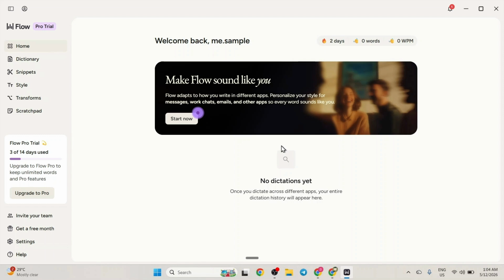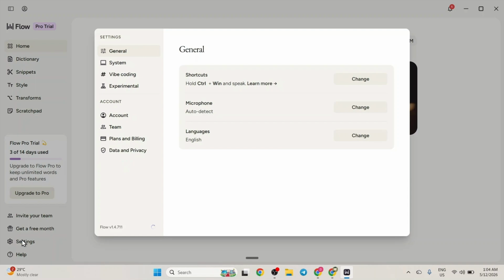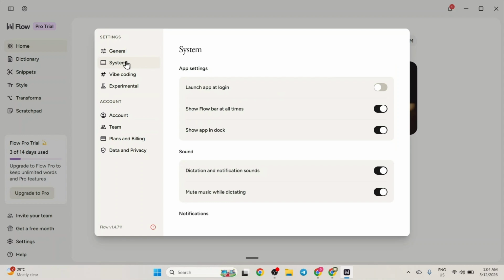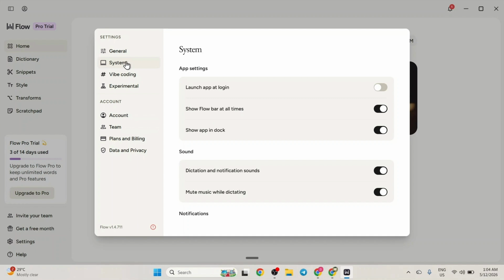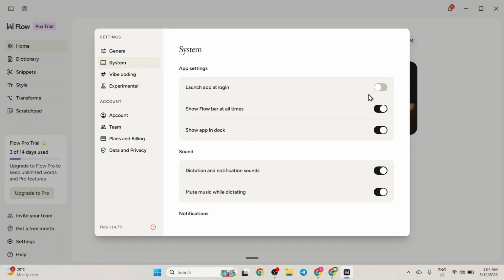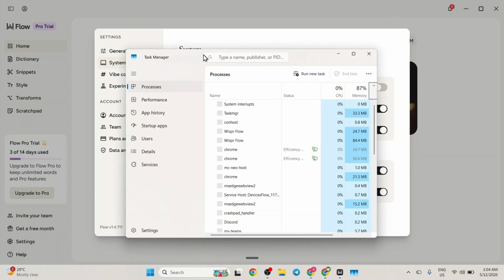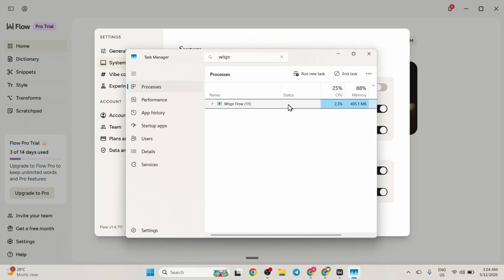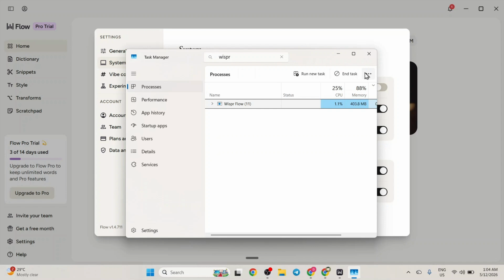How to Fix Wispr Flow at Startup - Tutorial